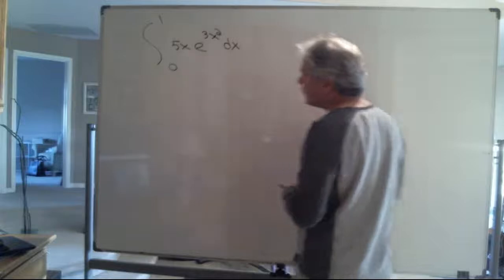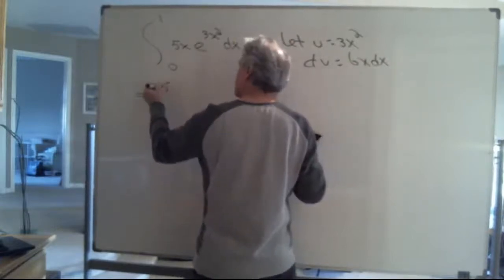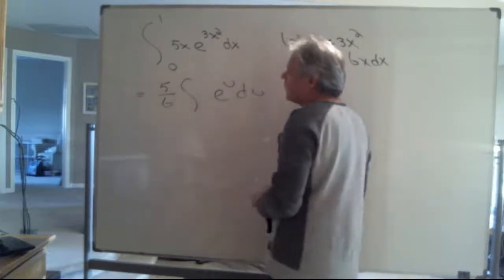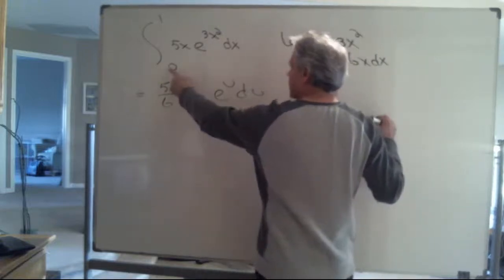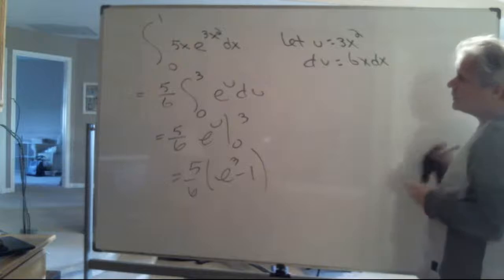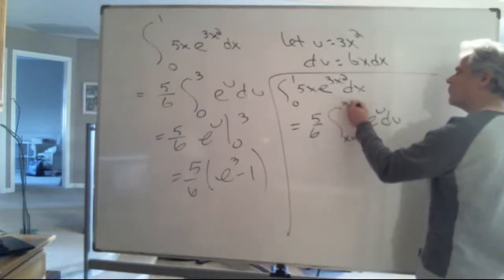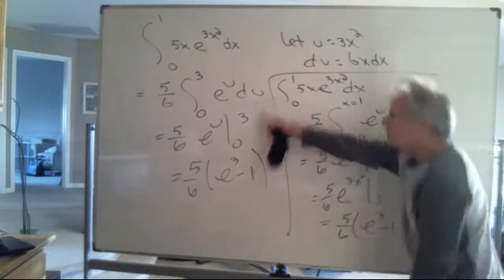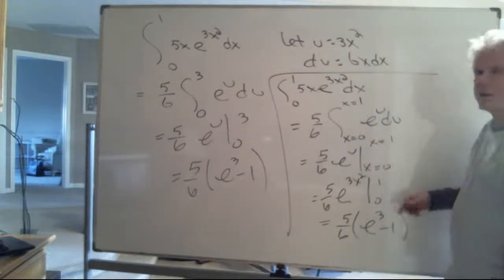Math 30, Substitution 4